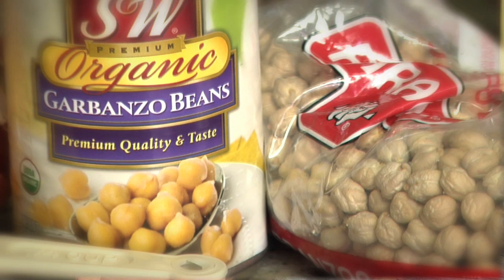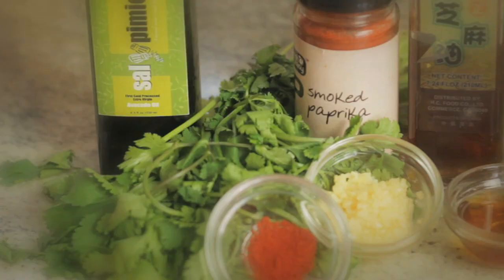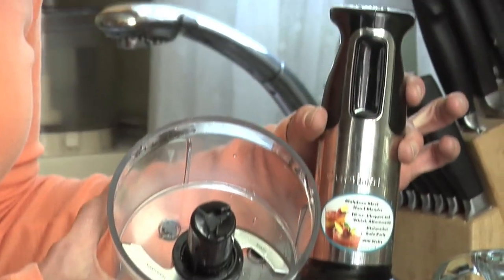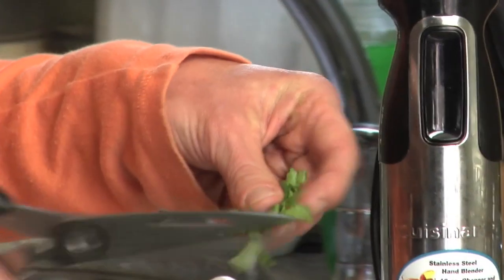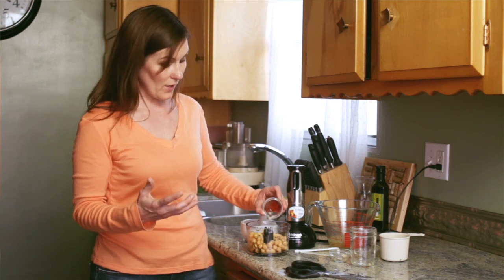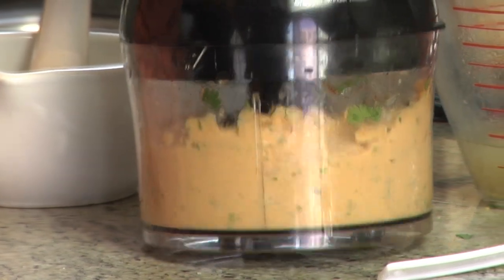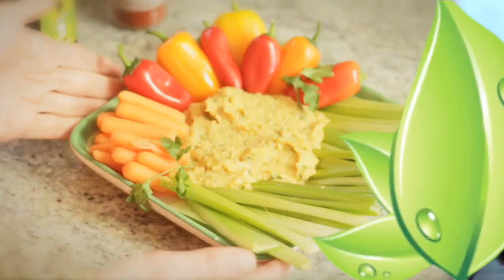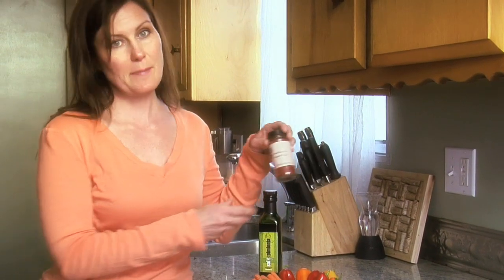That's Vegetarian - Paprika Spiced Hummus with Fresh Veggies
To download the recipe and to get more information go

There are about as many varieties of hummus as there are ways to spell it!  Hummus is a transliteration of the Arabic: حمّص; also spelled hamos, hommos, hommus, homos, houmous, hummos, hummous, or humus.   In this recipe, we will add smoked paprika.  If you haven't tried smoked paprika yet, you are in for a treat.  It is becoming more common in your local grocery store.  Find it, buy it and you won't be disappointed.

Back to the hummus.  I use sesame oil instead of olive oil and tahini to help cut down on the fat content.  By adding extra lemon juice, garlic, paprika, and reserve bean liquid, you can get the desired texture and a lot of flavor.   You can also add roasted peppers, roasted garlic, sun-dried tomatoes, or use black beans instead. It is limitless!!!

Watch the video, print the recipe, prepare any one of the dishes and you'll find yourself saying "That's Vegetarian?!"

Hosted by Karen Bukolt
Produced by Karen Bukolt and Mike Quick